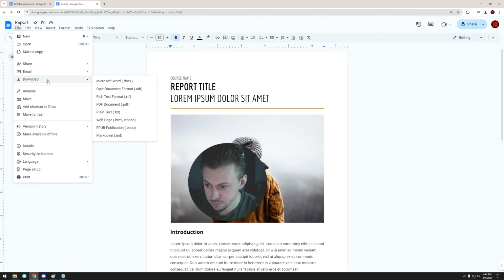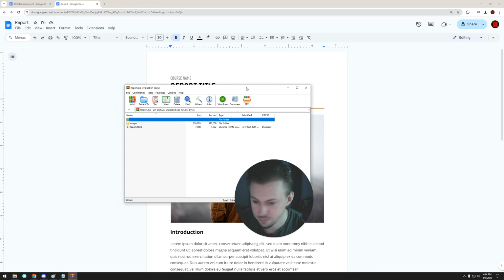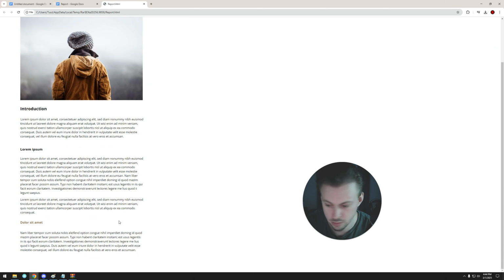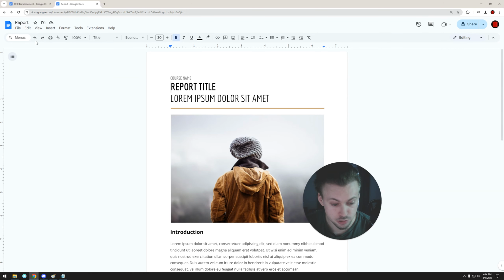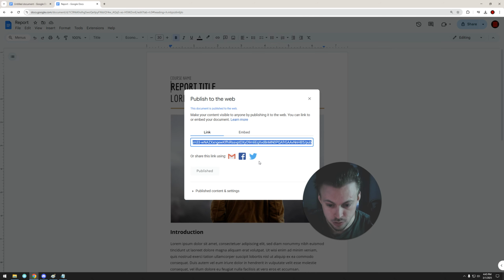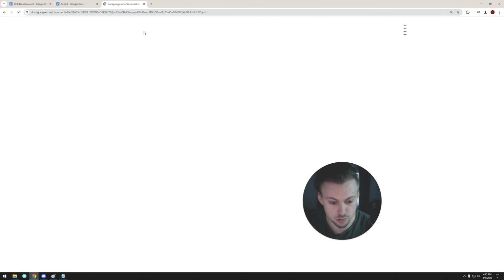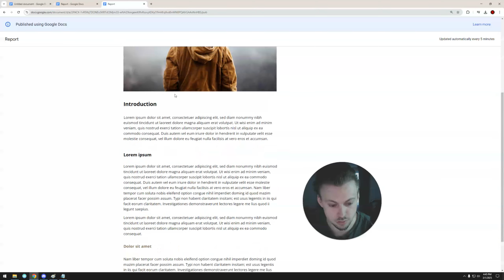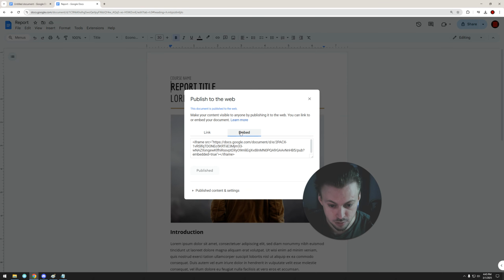How do I download my Google Docs as HTML